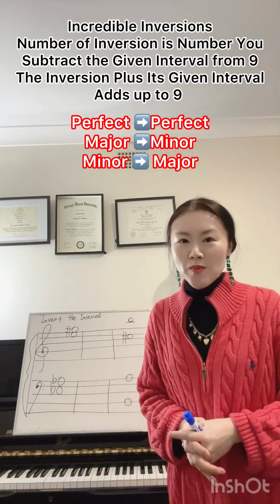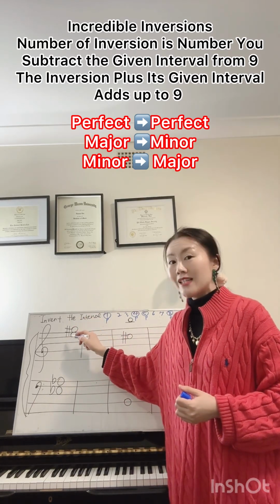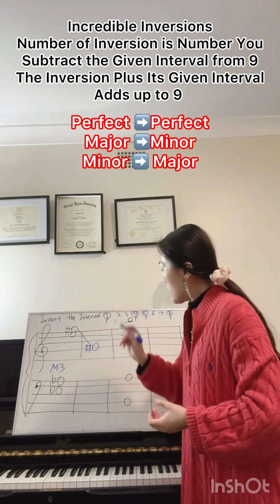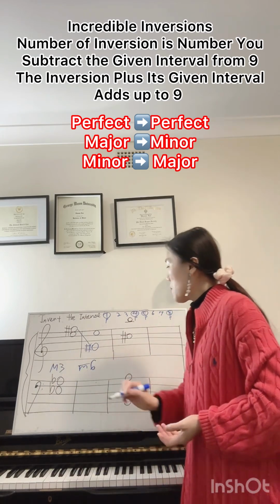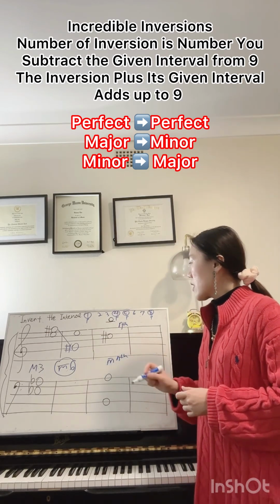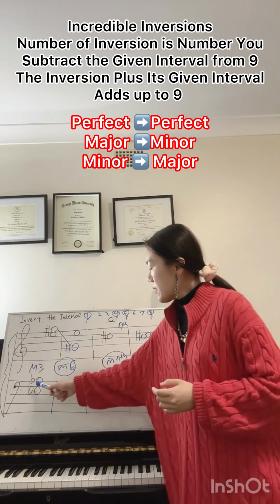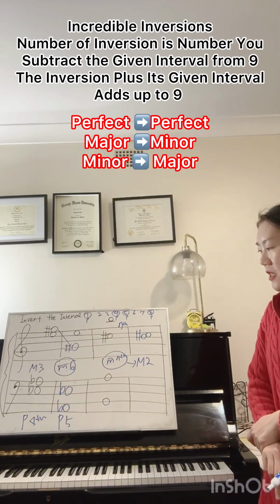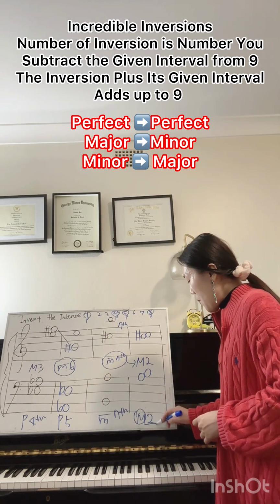💡Theory Class💡How to Invert the Chords Incredible Inversions